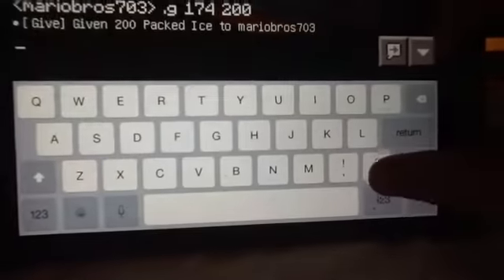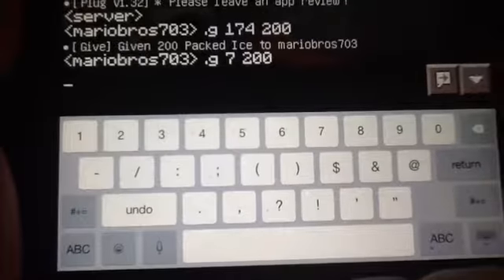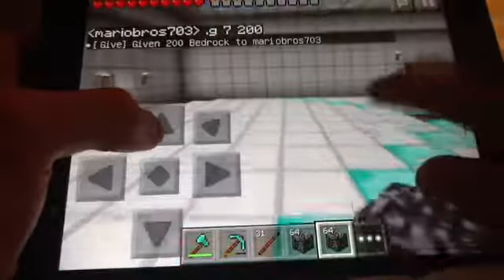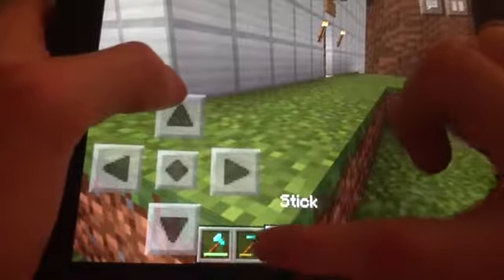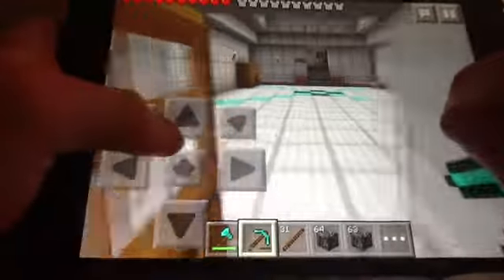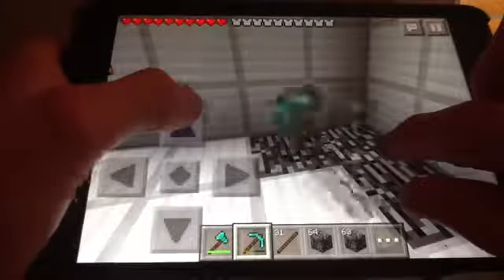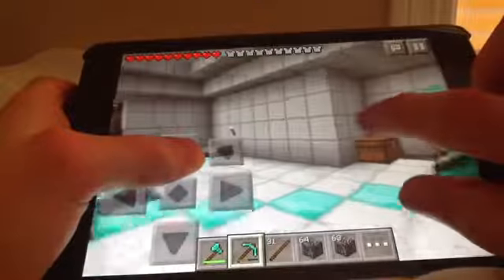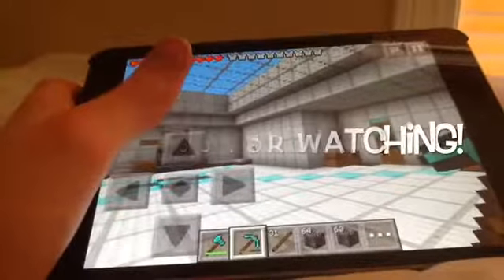How to get Bedrock on Survival MCPE On IOS !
Hello and this is for iOS Only for iOS and I hope you like it!:D